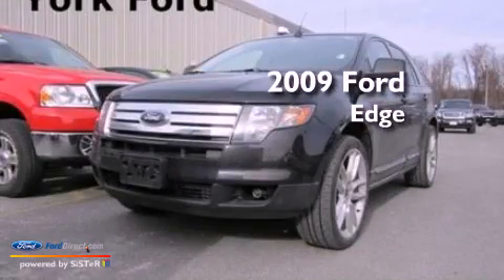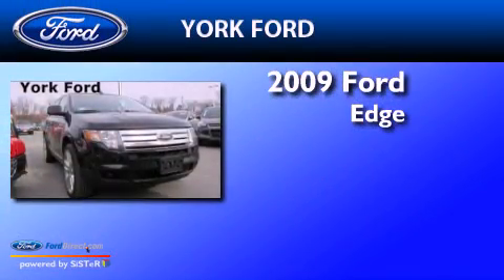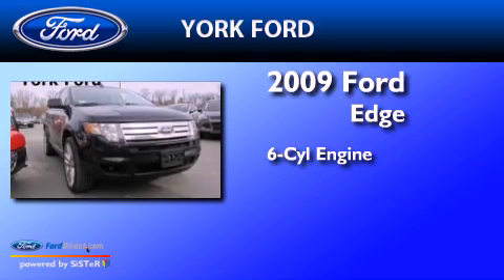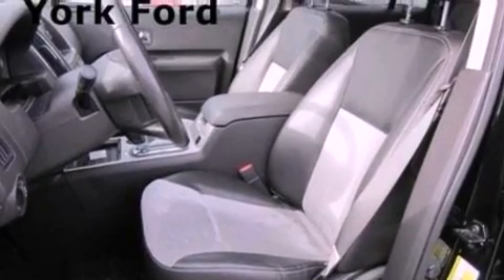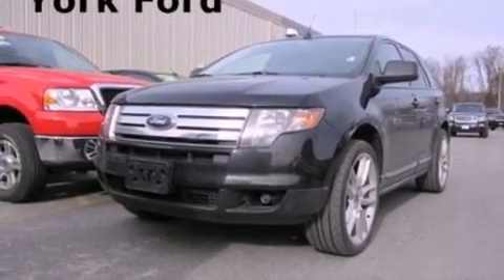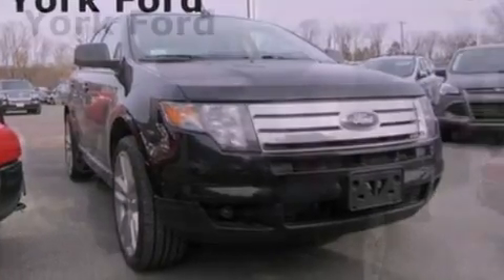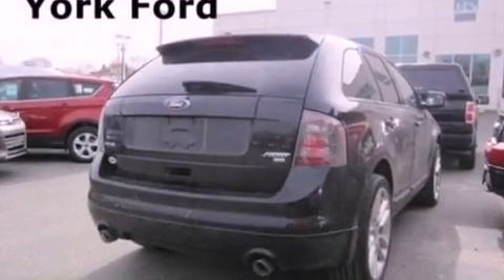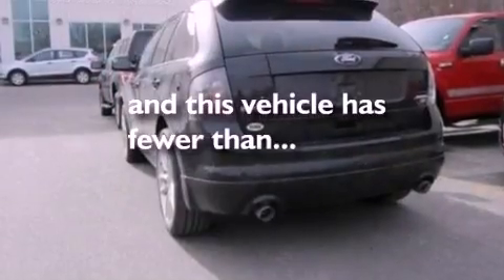2009 Ford Edge Saugus MA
Year : 2009
 Make : Ford
 Model : Edge
 Engine : 3.5L V6 24V MPFI DOHC
 Trans . : 6-SPEED AUTOMATIC
 Exterior : BLACK CLEARCOAT
 Miles : 35,424
 Interior : BLACK

 Preowned 2009 Ford Edge Saugus MA